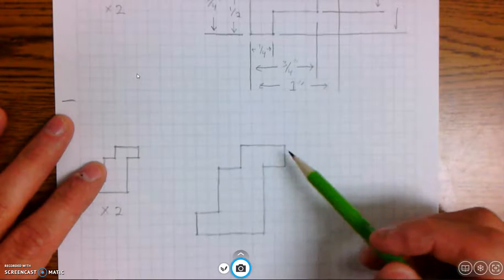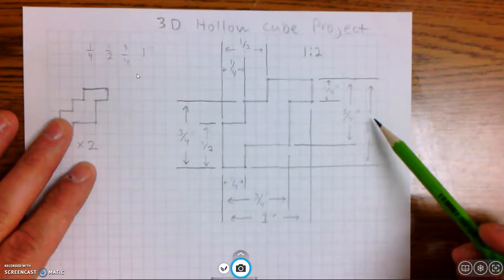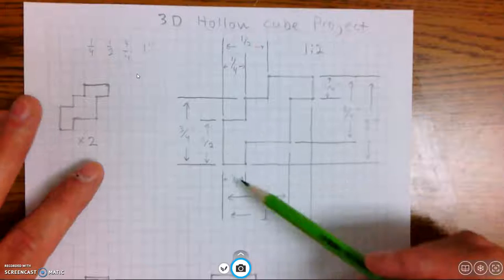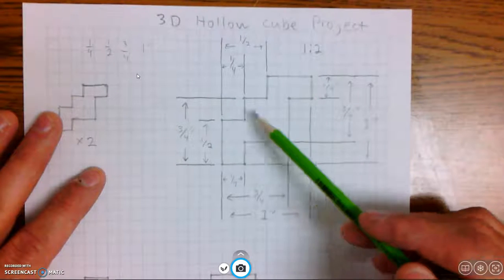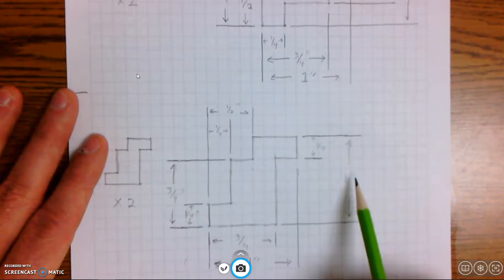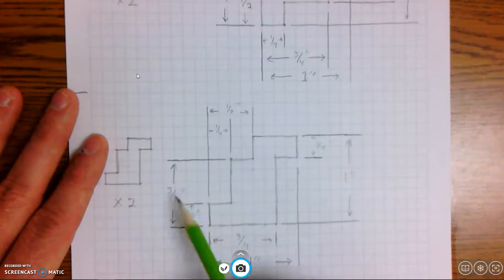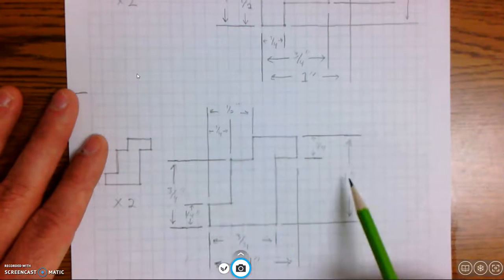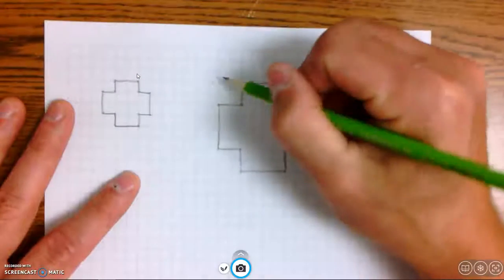dimensioning Part 2